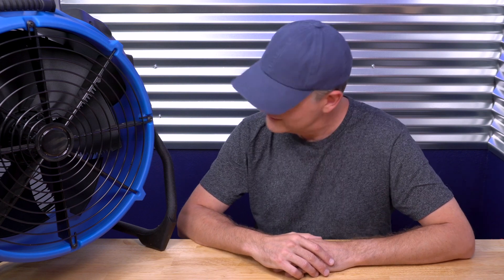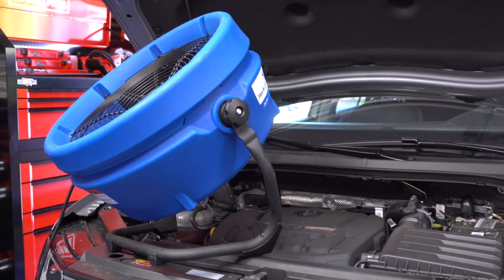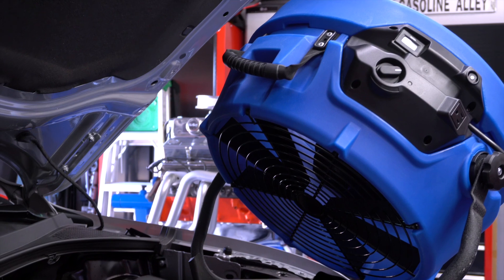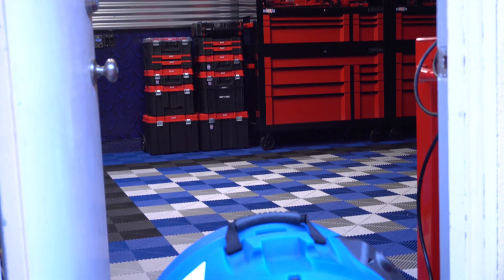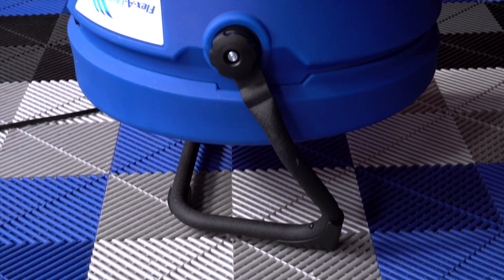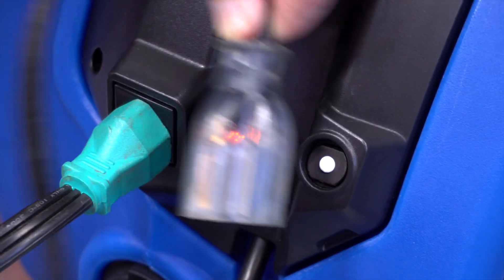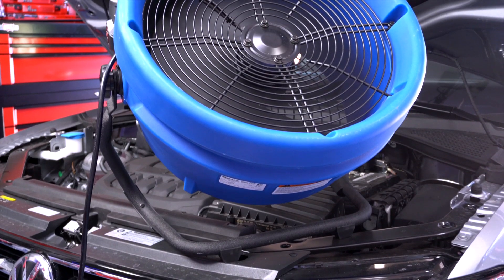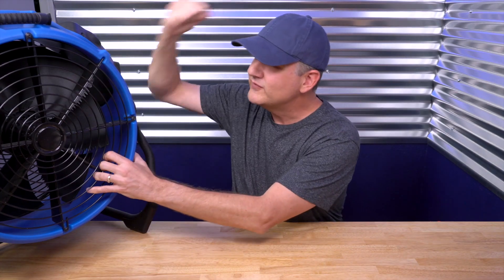💨 Flex-A-Chill 3000 Airmover Review - The Ultimate Cooling Solution for Any Space!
Need to cool down your engine, shop or house? I talk about the features and demonstrate the Flex-A-Chill 3000 Airmover from Flex-A-Lite.